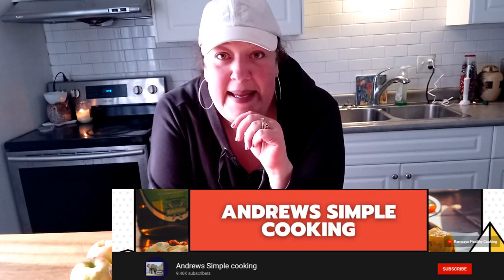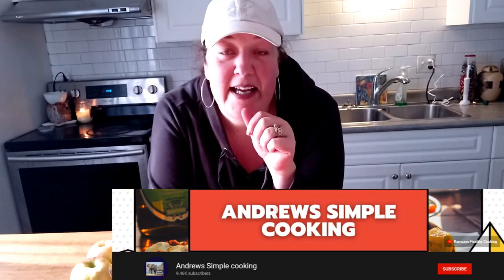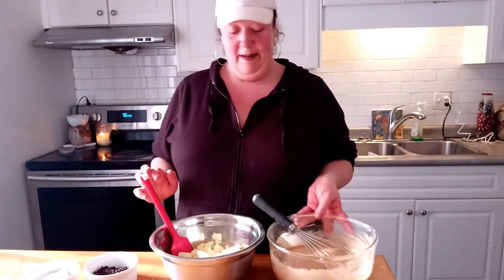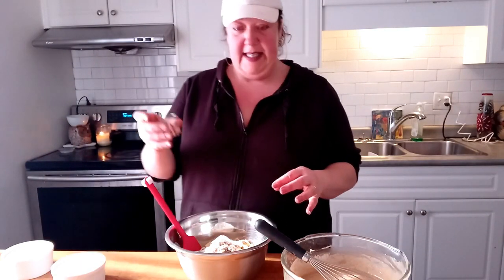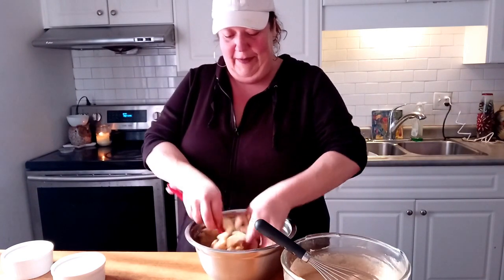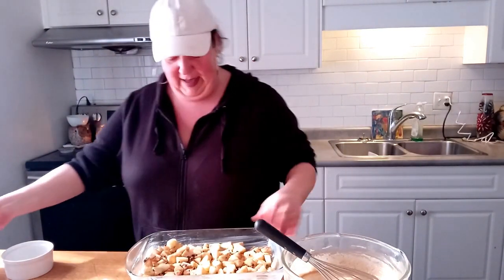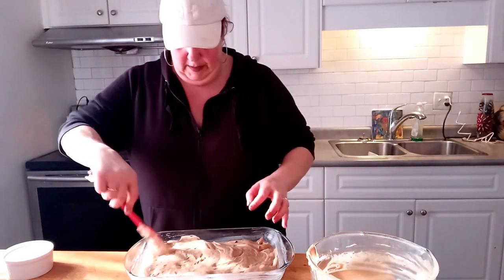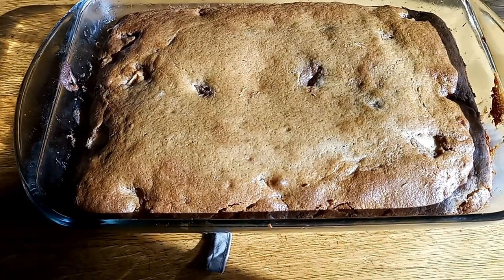cake mix challenge with Andrews simple cooking